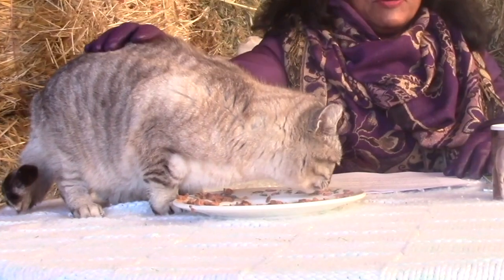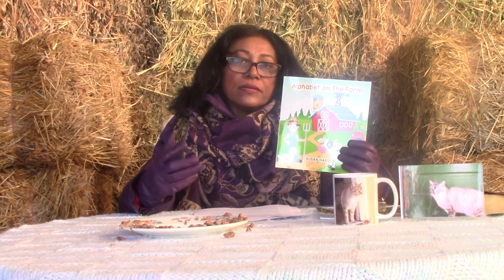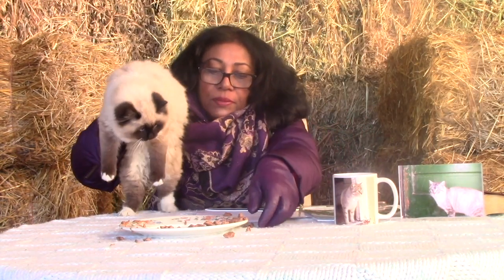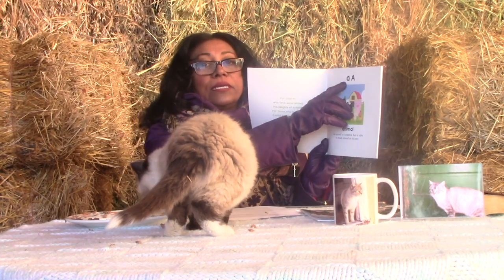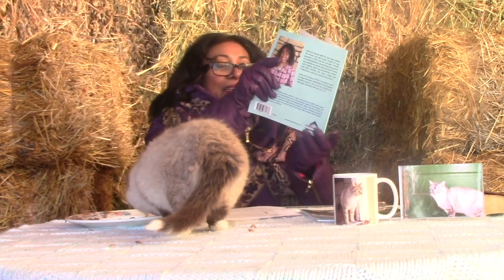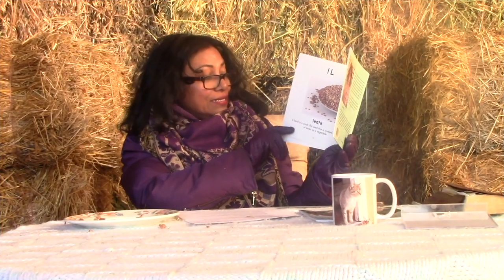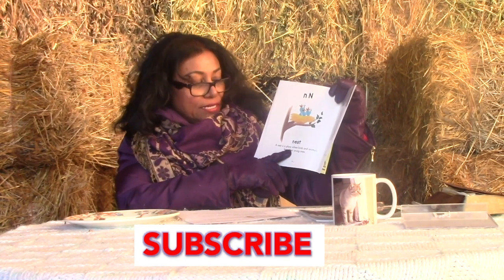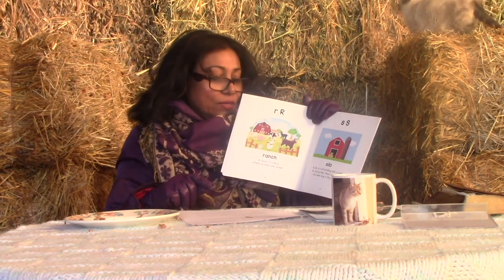Alphabet on the Farm with Susan Harris and READ WITH SMOKEY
A delightful little book that brings the farm to you. Each letter of the alphabet introduces a word that is related to farms. There are new words and old words, big words and small words to educate your little ones.
(Note that YouTube turned off comments as the video is made for kids.)